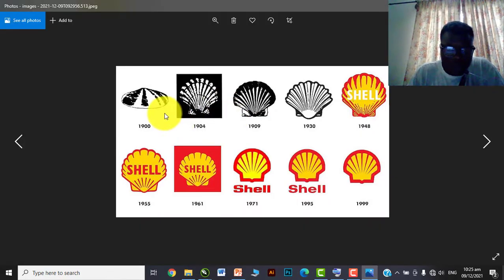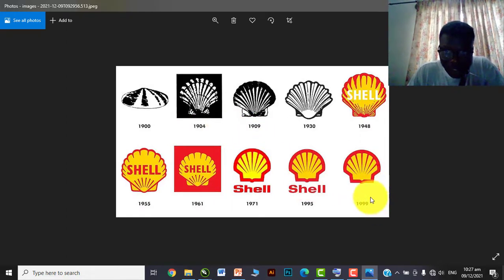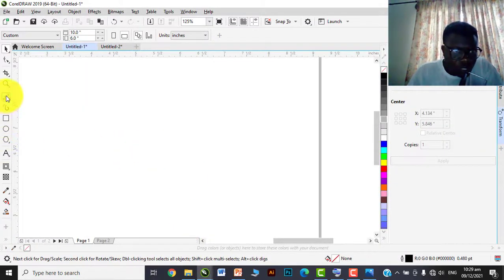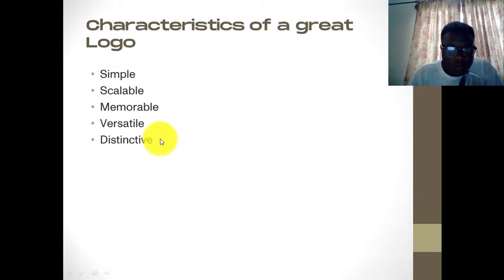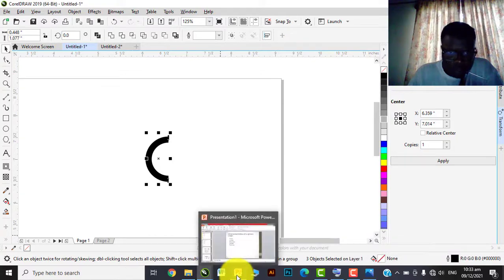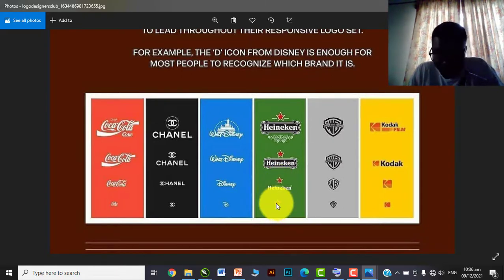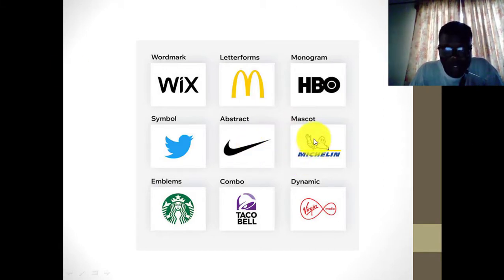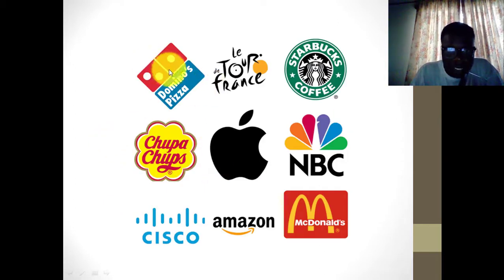Introduction to Logo